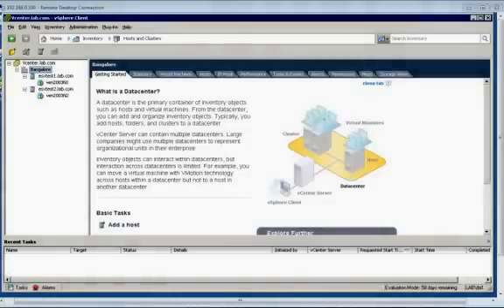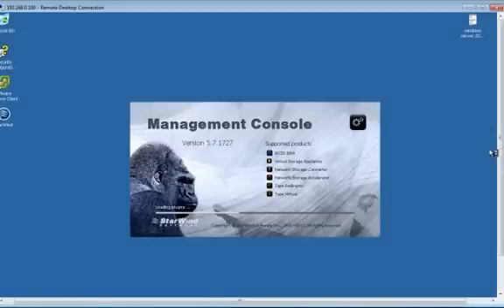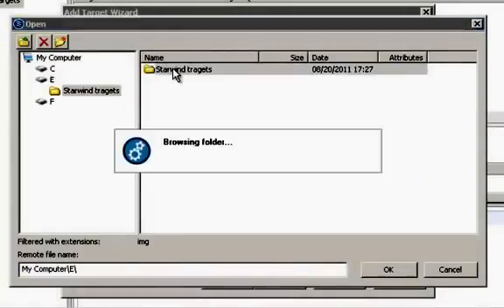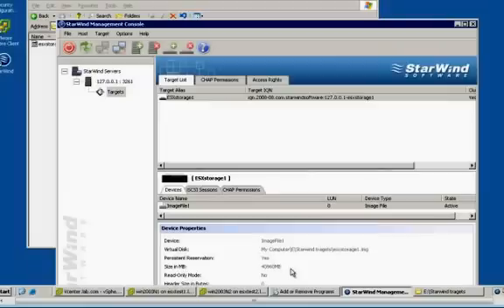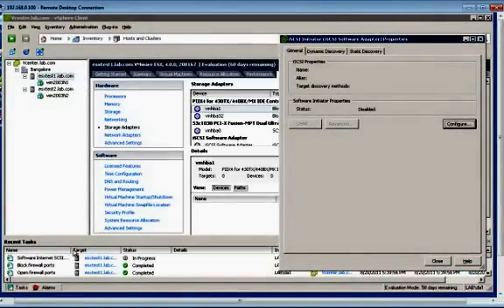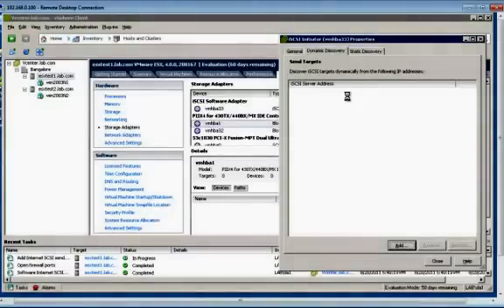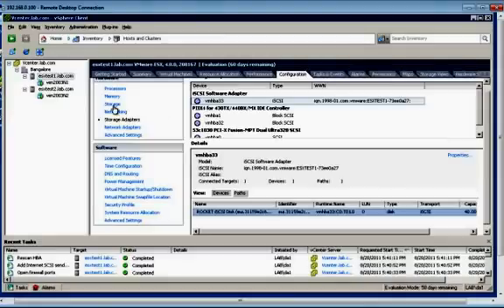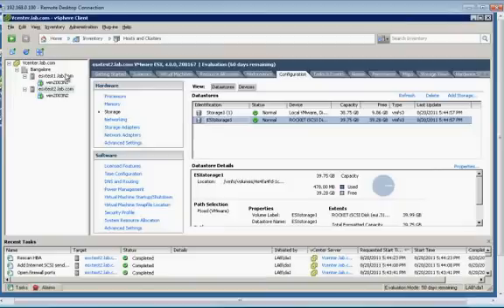Starwind ISCSI software for ESX datastore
Hi All,

This Video describes you a step by step procedure to install and configure starwind free iscsi software and how to configure it as a shared storage for multiple Vmware ESX servers in Vcenter server.

Please visit the below links for Latest VMware interview questions and answers